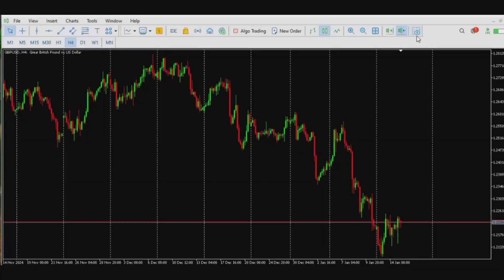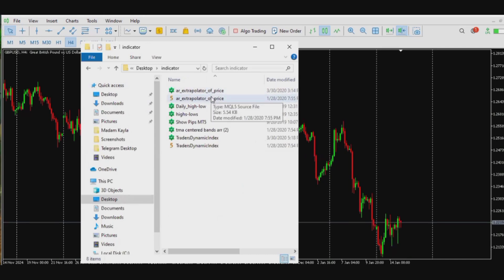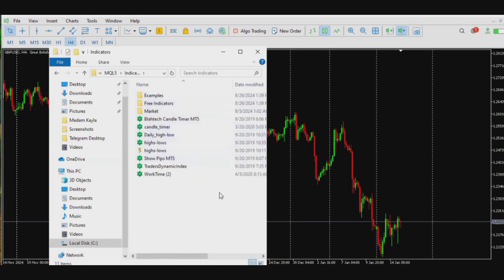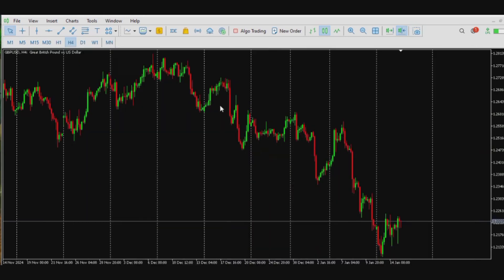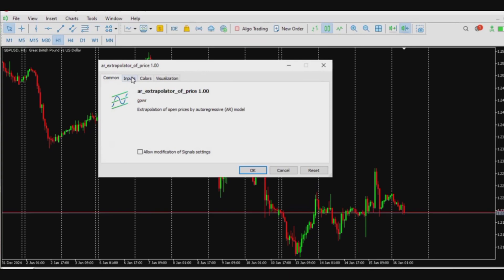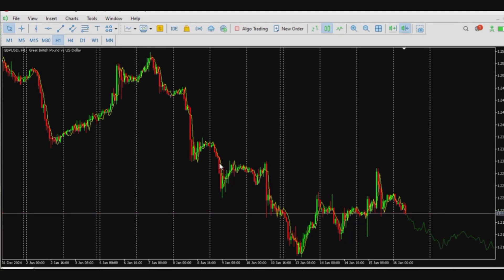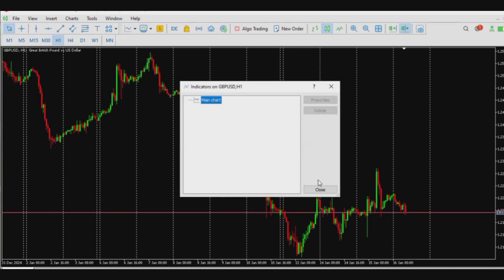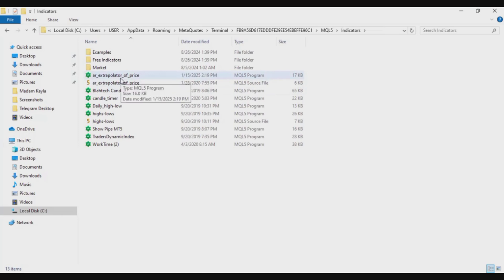How to Add Custom Indicators to your MT5 PC in Just 2 Minutes | Simple Steps for Beginners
Learn how to add custom indicators to your trading platform quickly and easily! In this step-by-step guide, we’ll show you how to enhance your charts with powerful tools that improve your trading decisions. Whether you're a beginner or an experienced trader, these tips will take your analysis to the next level.

📌 What You’ll Learn:

What are custom indicators?

How to install them on popular trading platforms.

Pro tips for customizing your charts.

Also leave a comment in the comment section and we will reply you.

To open a trading account with exness, click on the